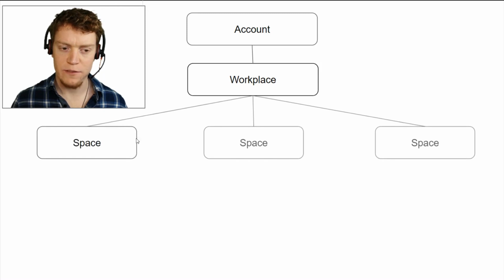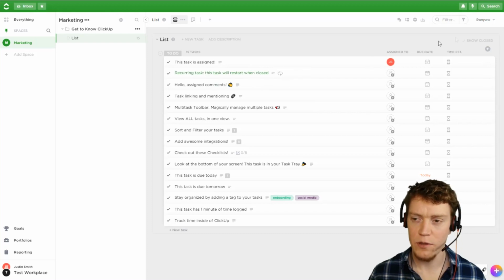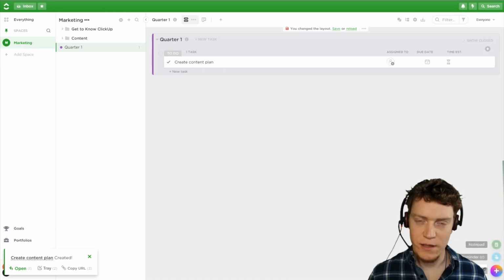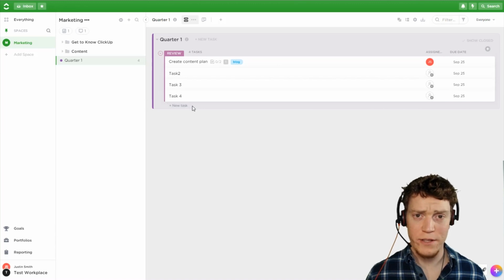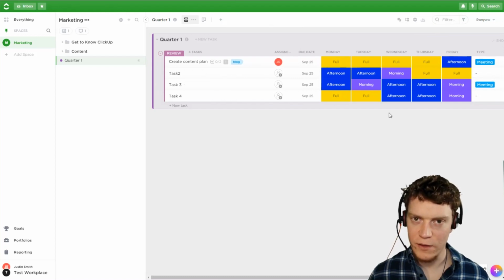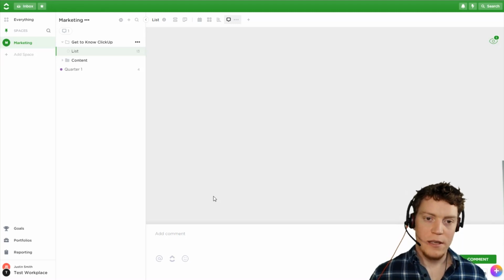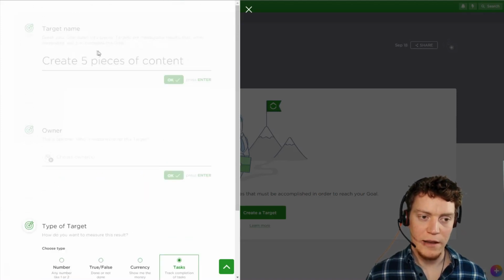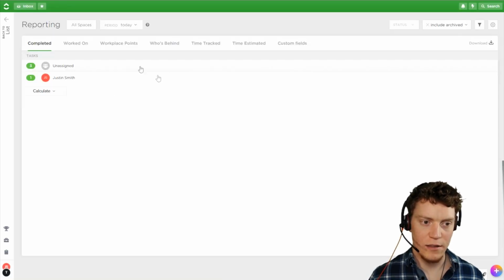How To Use ClickUp - Ultimate Guide Plus My 3 Golden Setup Rules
Learn how to use ClickUp and the right setup to manage your business and team.
In this ClickUp tutorial I'll take you through how the ClickUp project management structure is designed, how to set up your account, lay out your different work areas, build workflows and templates to streamline your processes and see exactly the information you need, when you need it.
I'll also walk you through reporting, portfolios, goals and views as well as creating and editing tasks in bulk.

Video Highlights:

0:00 Intro
Basics:
0:22 - ClickUp Structure & Organization
4:39 - Signing Up
6:02 - Navigation

Key Features:
8:14 - Setting up Spaces, Folders, Lists & Templates Right. (Watch this BEFORE creating all of your Folders!)
14:06 - Creating Tasks & Task Details
21:41 - Bulk Creating Tasks, Subtasks & Checklist Items
22:43 - Custom Fields!
28:54 - Bulk Actions across multiple tasks
30:04 - Filters (think: Reporting! and Simple Work Spaces!)
33:01 - Views & View Setup

Extras:
19:18 - Archiving & commenting on tasks via email
26:11 - Bonus: Visual Matrix layout with custom fields
40:02 - Goals
43:20 - Portfolios
45:03 - Reports